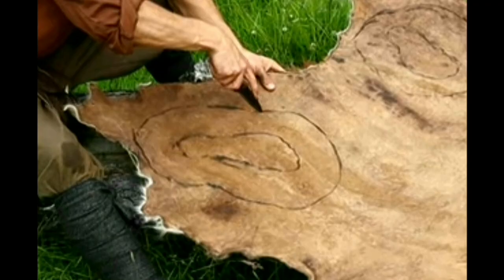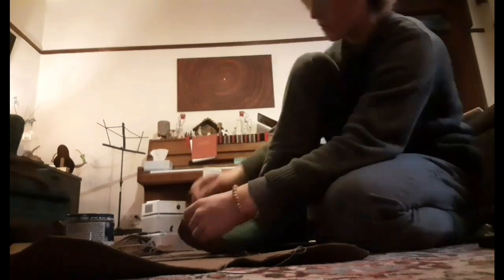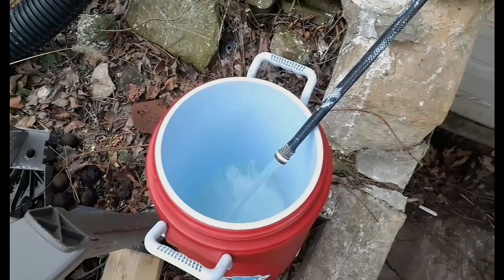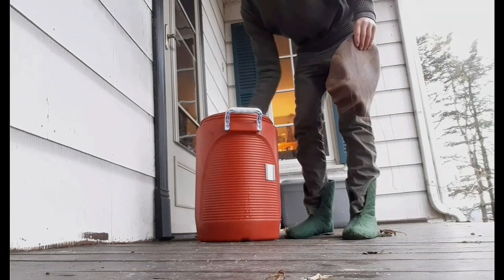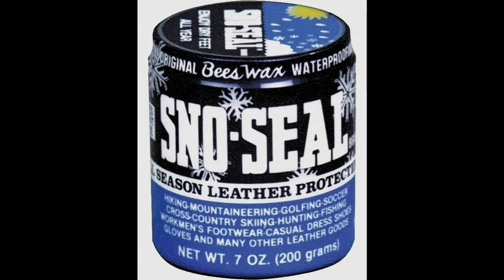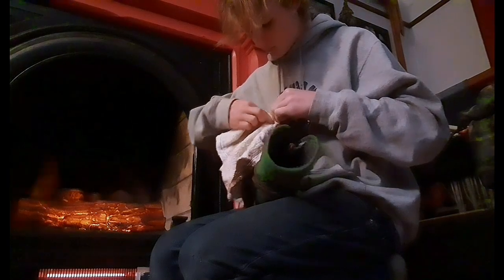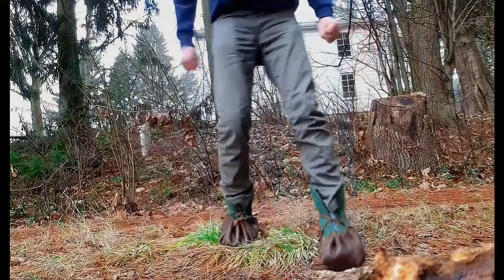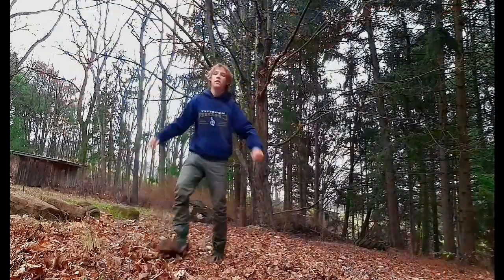The Making and Testing of These Anachronistic Snow-Shoes | My first good pair of shoes!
And thank you to my Aunt and Uncle who provided the leather!

WARNING: ANYTHING THAT I DO IN THIS VIDEO THAT MAY BE CONSIDERED DANGEROUS, DO NOT DO AT HOME! I AM A TRAINED PROFESSIONAL TAKING ALL NECESSARY SAFETY PRECAUTIONS!!! ⚠️⚠️⚠️⚠️

• I am supervised by my parents at all times (much of this is filmed by them)
• I am a trained Martial Artist
• Fake weapons (not sharp and ARE stage combat safe)